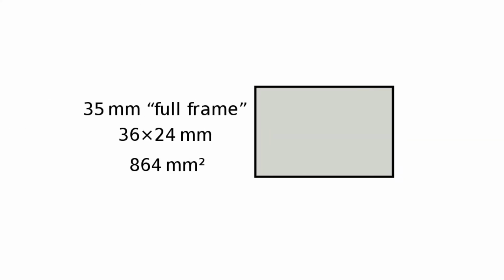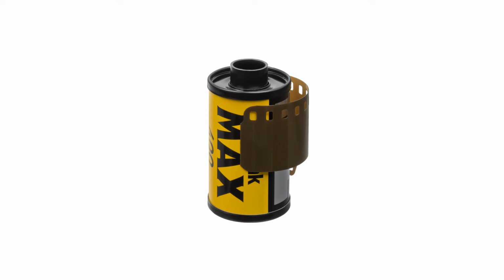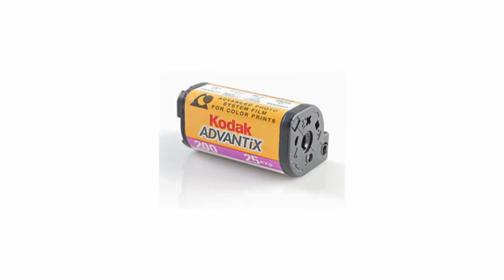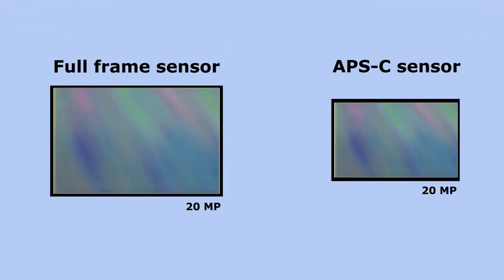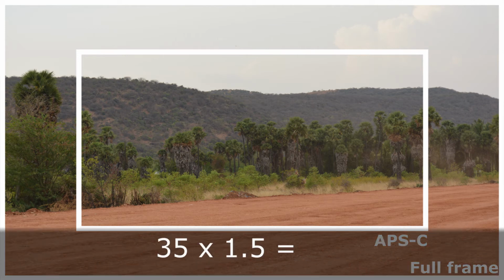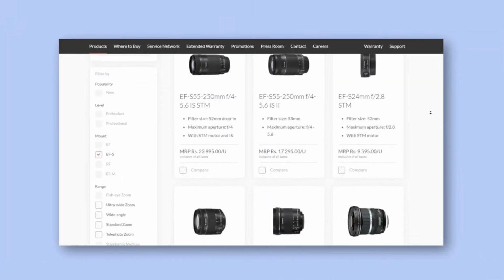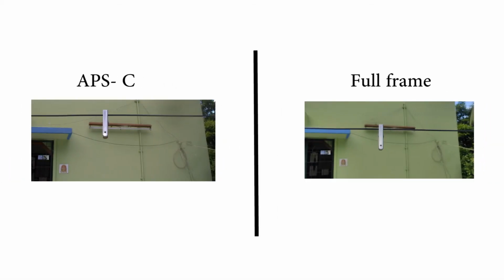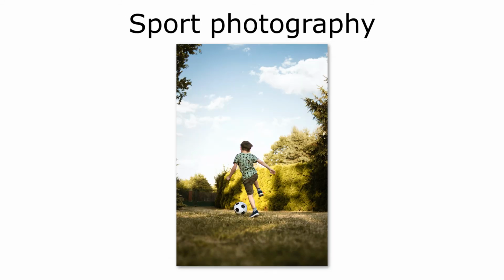Full frame vs APS-C size sensors | Everything you need to know | Techwartz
In this video I will talk about Full frame vs APS-C size sensors and expalin about the advantages of both the APS-C and Full frame sensors.

Outro song